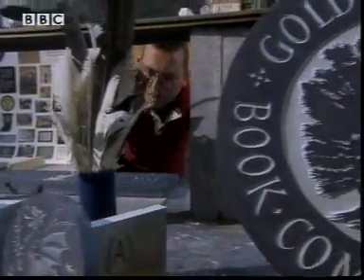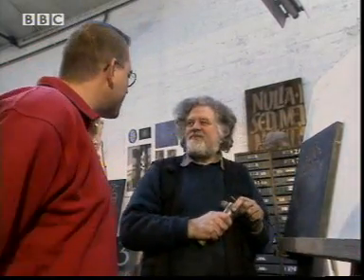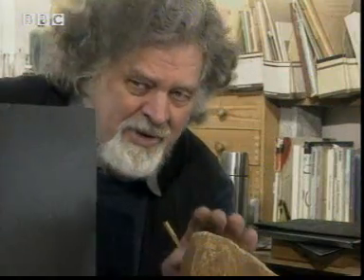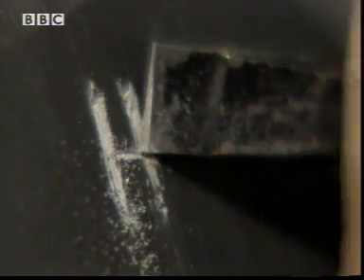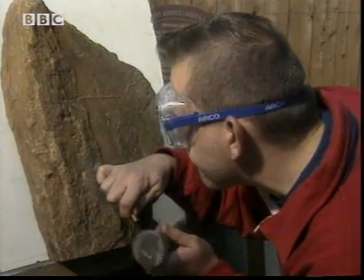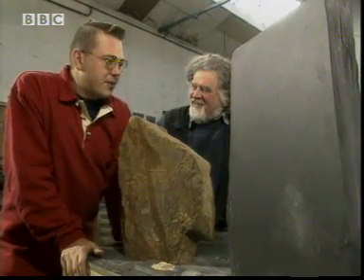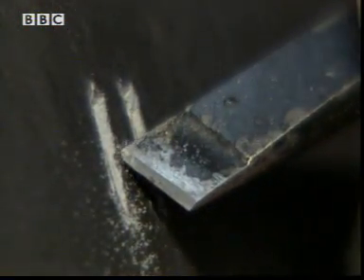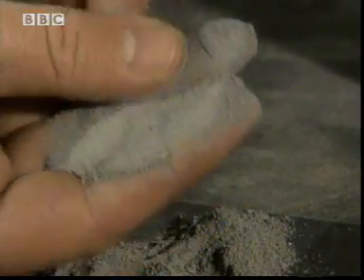C053 Properties of rock types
Geology - properties of rock types